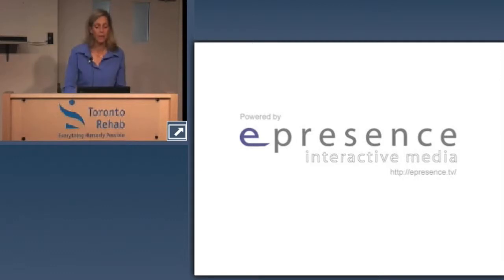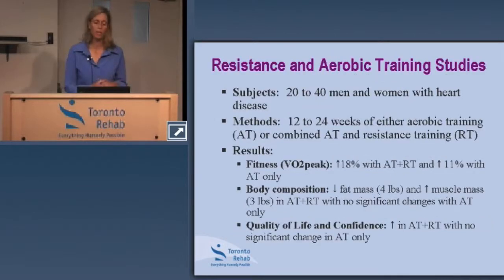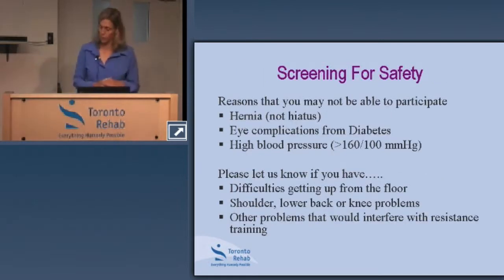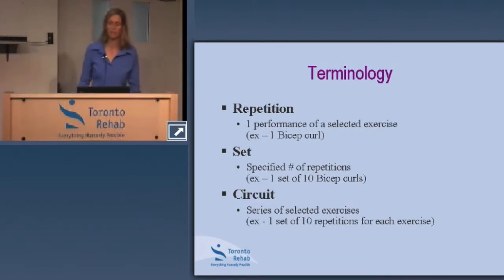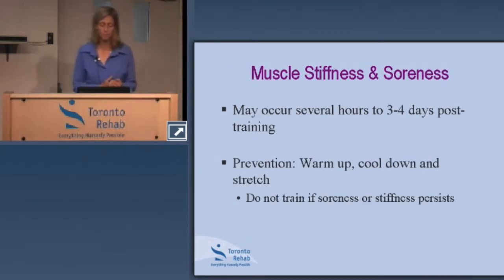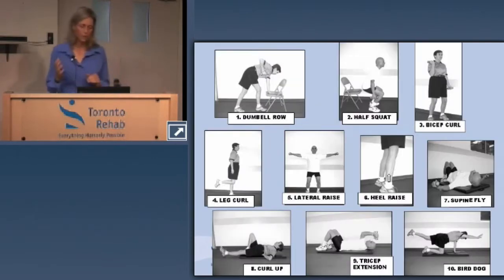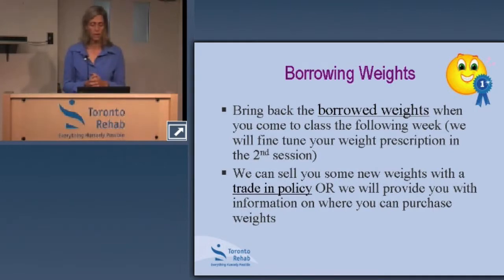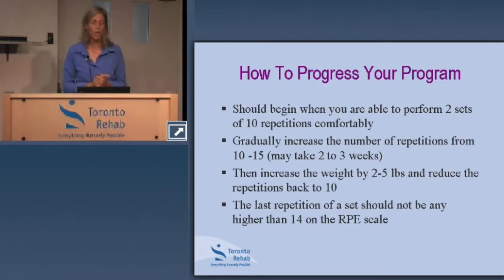Resistance Training - Part 1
Learn the benefits and goals of resistance training, and screening for safety prior to participation.

PLEASE NOTE: IF YOU ARE A CURRENT PATIENT, PARTICIPATION IN RESISTANCE TRAINING MUST BE CLEARED BY YOUR EXERCISE SUPERVISOR AND/OR PHYSICIAN BEFORE YOU START.